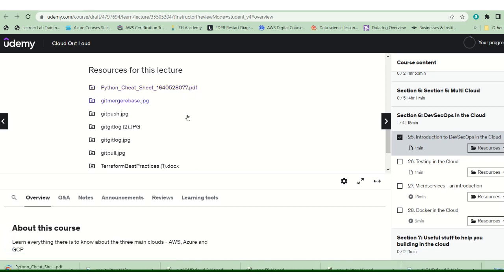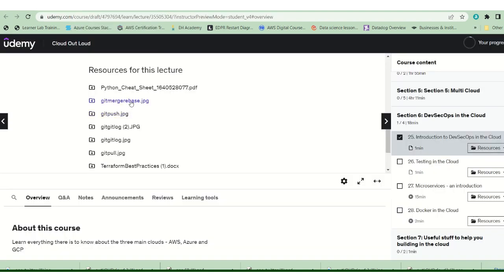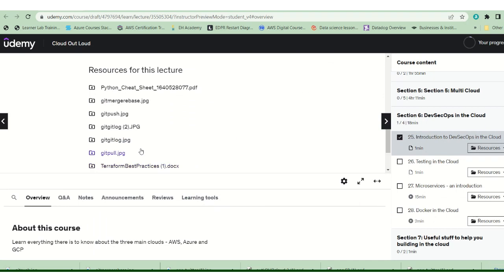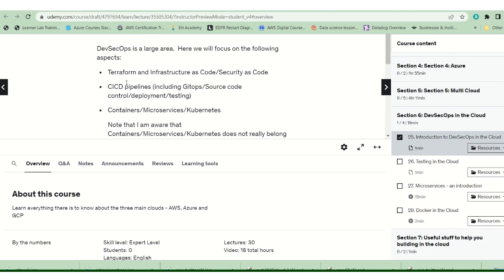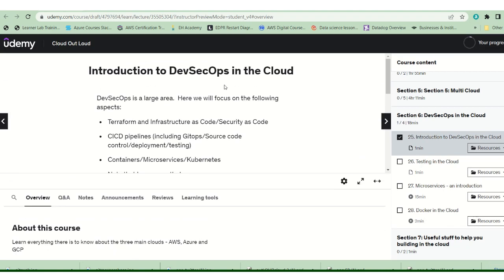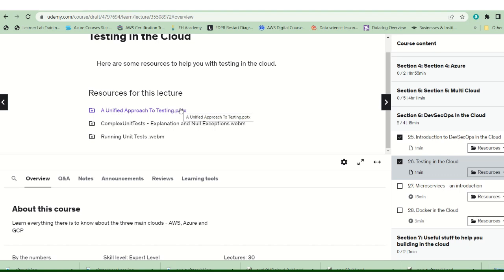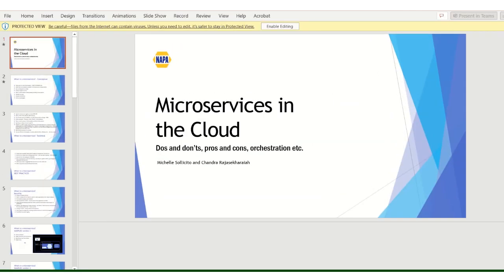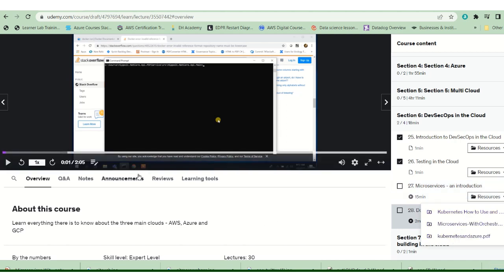Dev Sec Ops Intro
What is DevOps?  What is DevSecOps?  More Cloud concepts